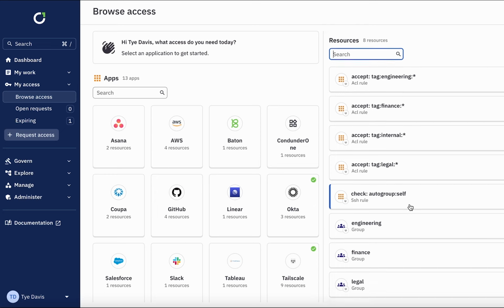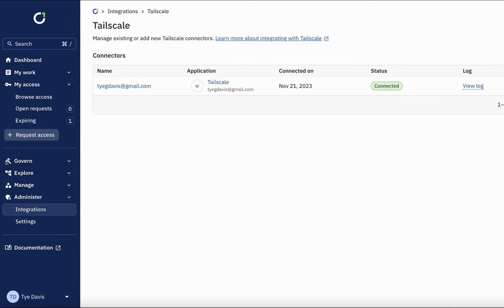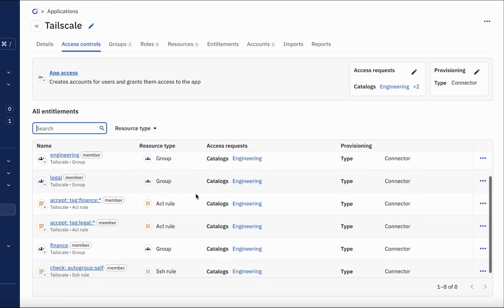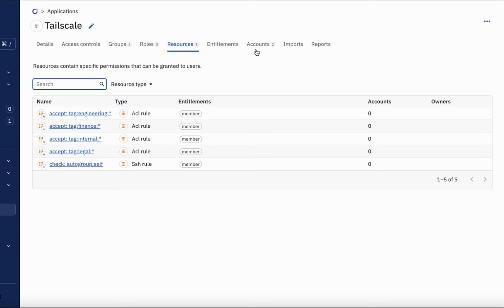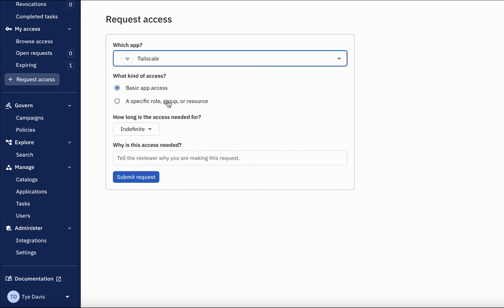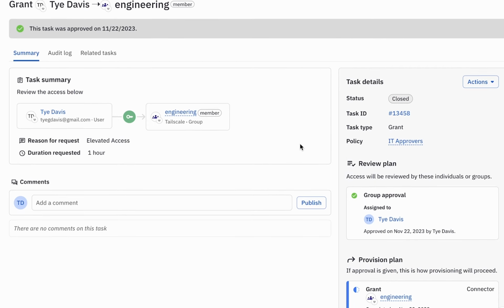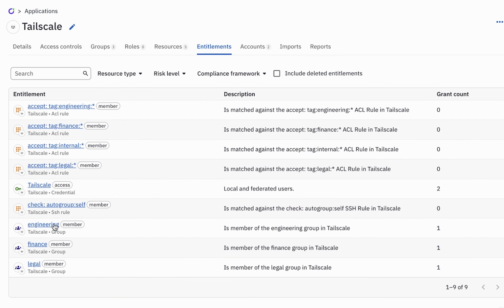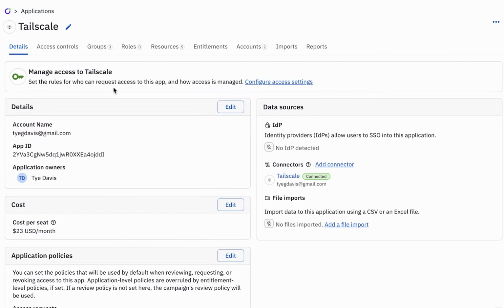ConductorOne Connectors: Tailscale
ConductorOne provides identity governance and just-in-time provisioning for Tailscale. Integrate your Tailscale instance with ConductorOne to run user access reviews (UARs), enable just-in-time access requests, and automatically provision and deprovision access.